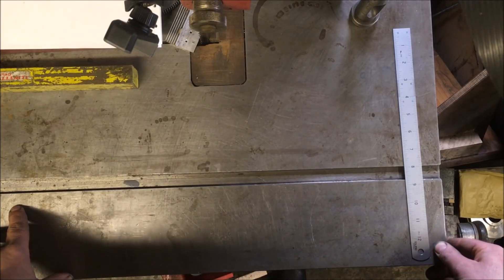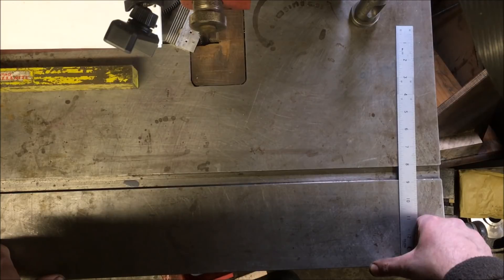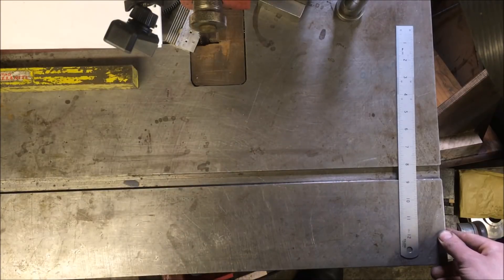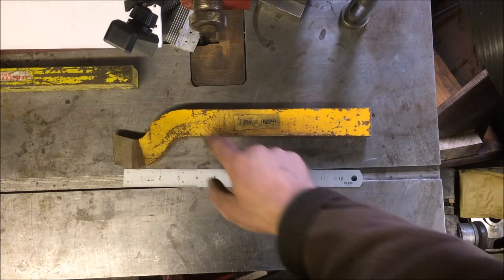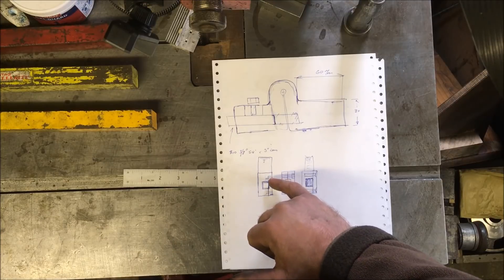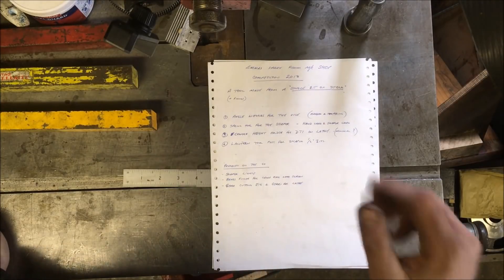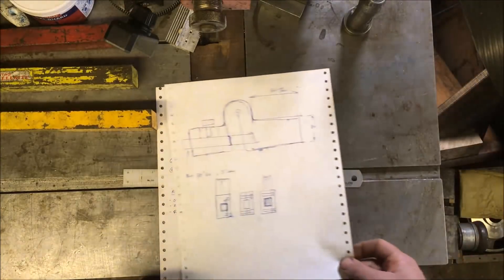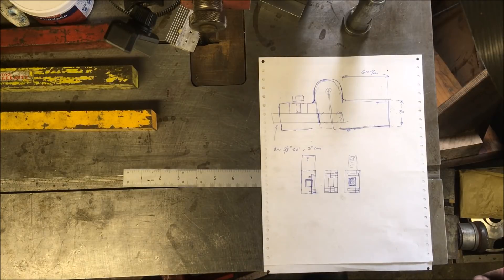Tool Maker Challenge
Emmas Spare Room Machine Shop Tool Making Challenge 2018 - thought I should try again and help support the good stuff Emma does on her channel and through the community.  Thought I would ask the viewers for a few comments and project choice .

Shaper Stuff I watched Recently
It is great to see this old machine get some TLC and I wish the chap every success.